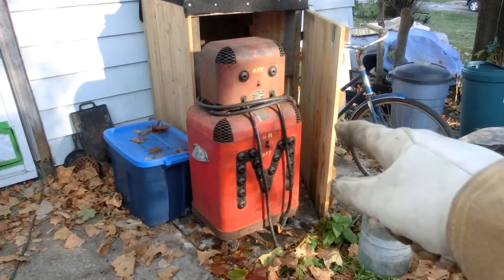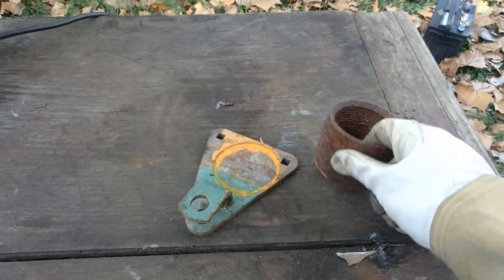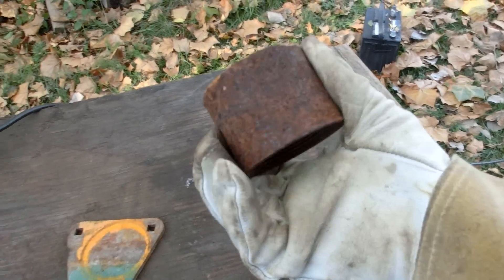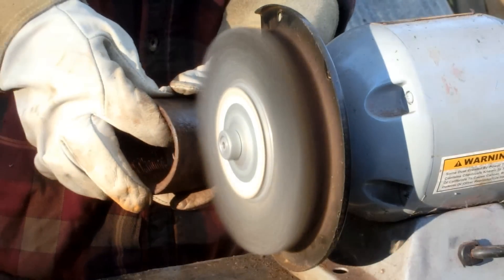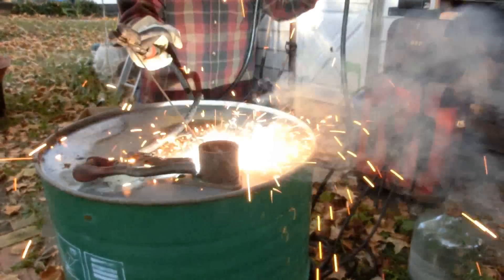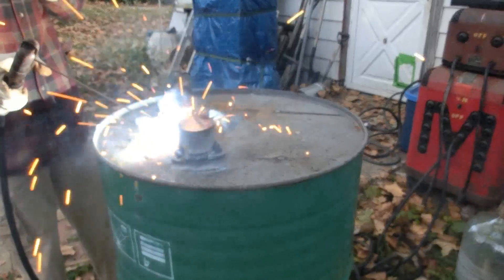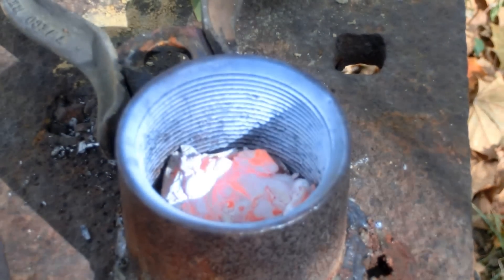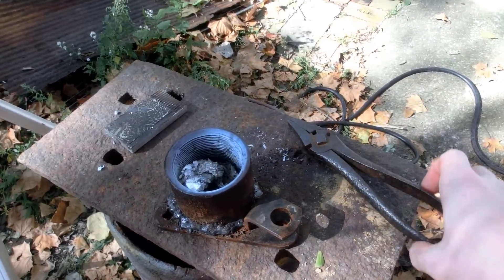DIY Aluminium Arc Furnace Crucible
so today i tested a steel crucible for melting aluminium and it worked quite well. the arc furnace test i did was very sub-par but i need to solve a few issues before i do that, maybe even preheatteh crucible before arcing.